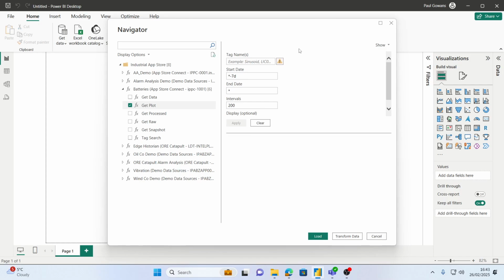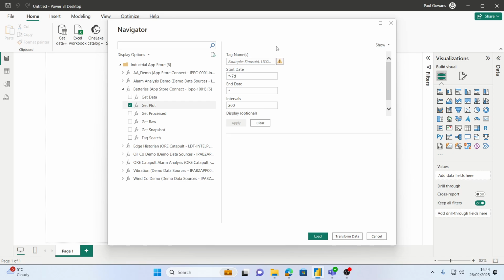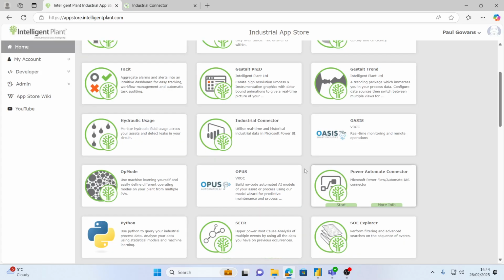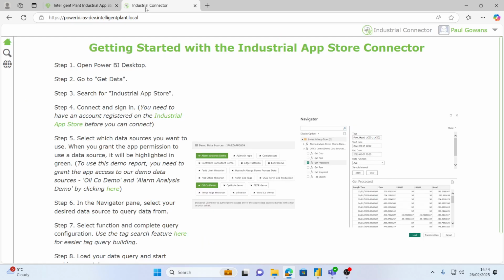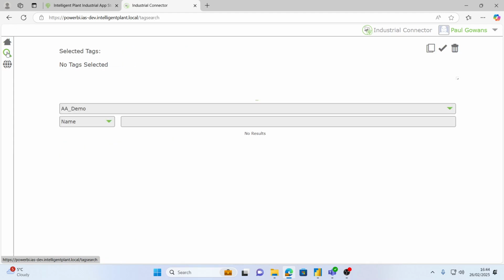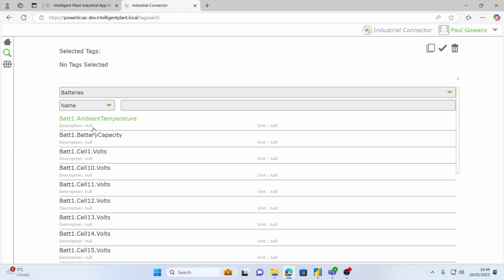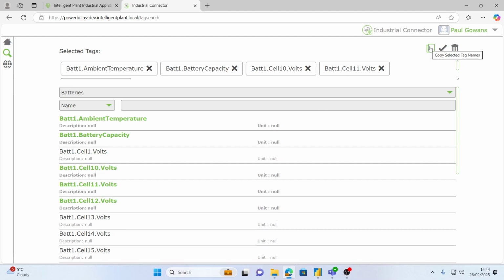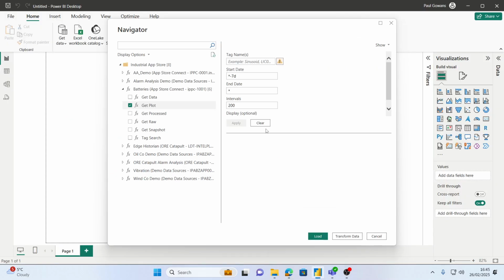Power BI Industrial Connector update 28th February 2025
A quick video showing you a new way of quickly getting the tags you want into Power BI Desktop. This update will be available as of 28th February 2025.